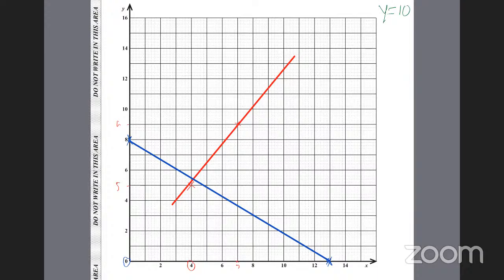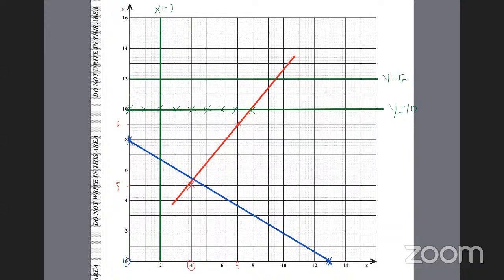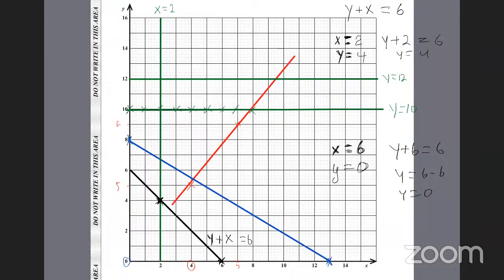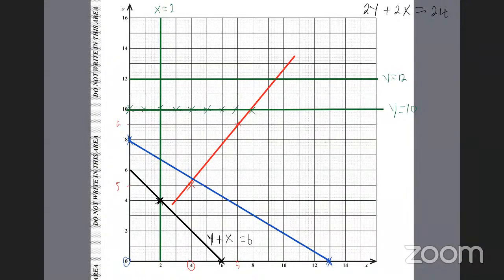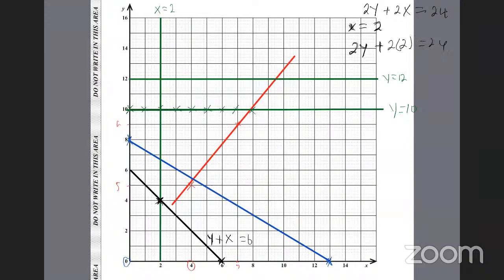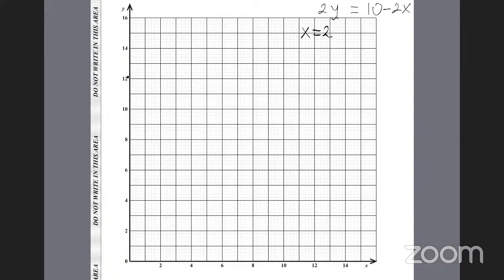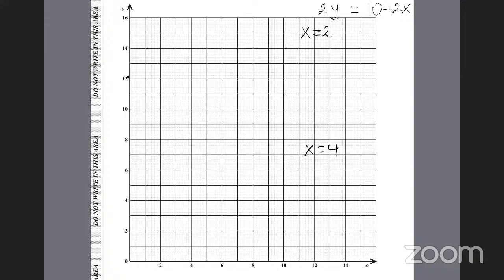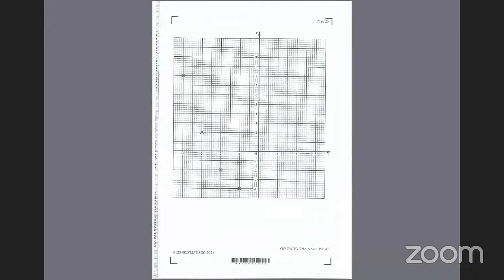CSEC Mathematics - Graph Drawing